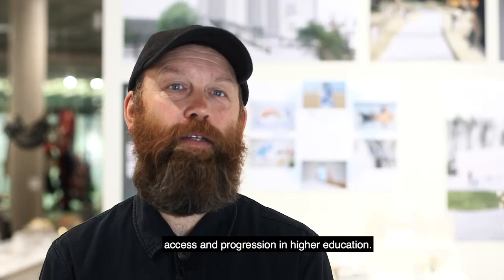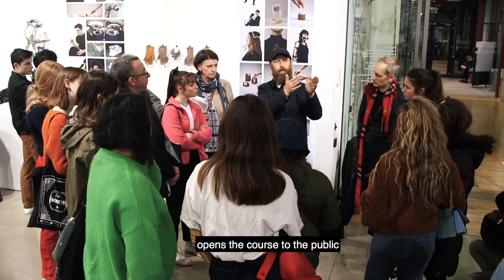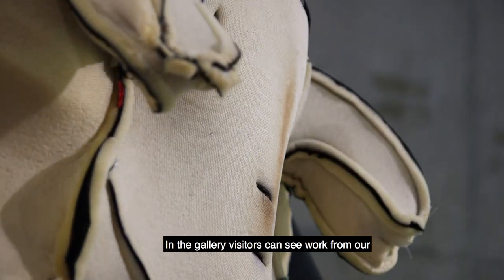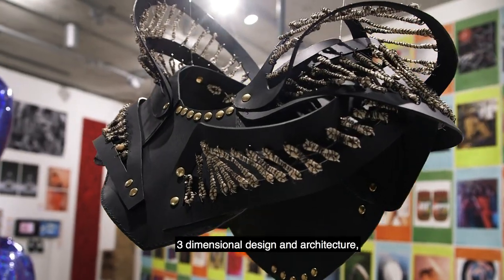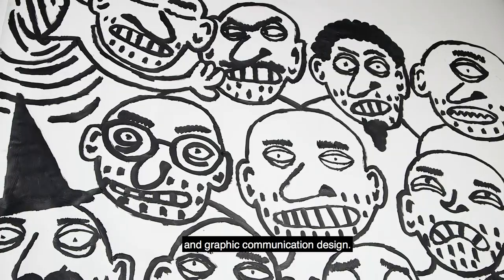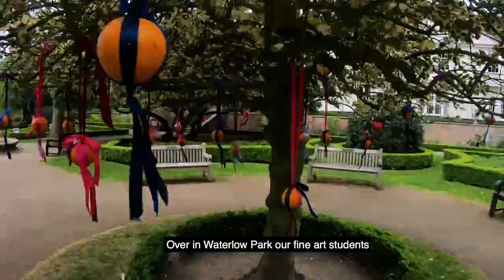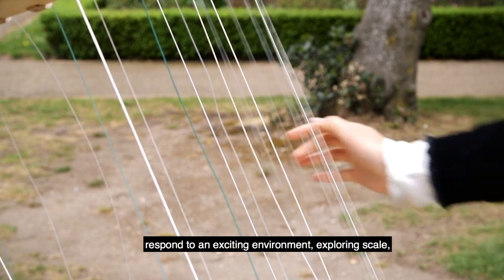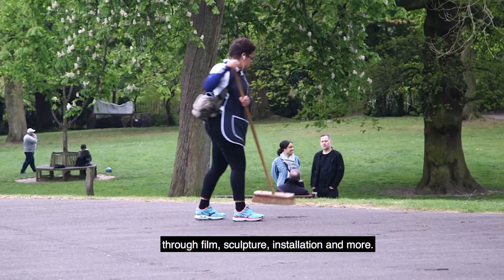Central Saint Martins Foundation Show 2019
The 2019 Foundation Show reached further than ever before with two sites: one inside at the Lethaby Gallery at Central Saint Martins and the other outside at Waterlow Park in Archway.

From 26-28 April, students from Foundation Diploma in Art and Design shared their final projects from the year's study. In the Gallery, visitors saw work from the course’s four curriculum areas: Three Dimensional Design and Architecture; Fashion and Textiles; Fine Art; and Graphic Communication Design. Over in Waterlow Park, our Fine Art students responded to an exciting environment exploring scale, site-specificity and public participation through film, sculpture, installation and more.